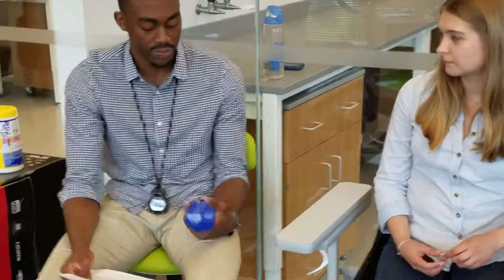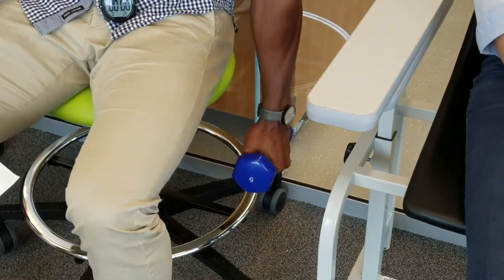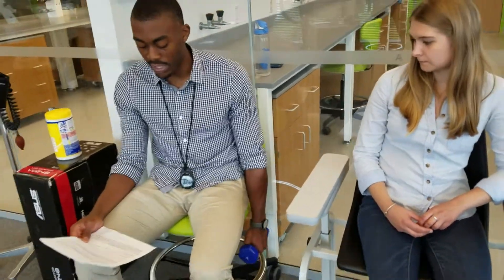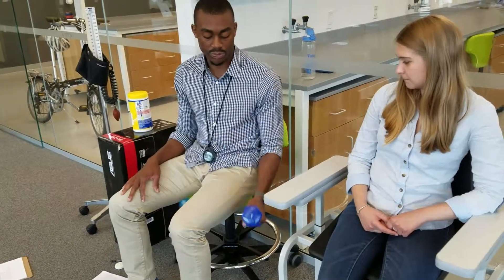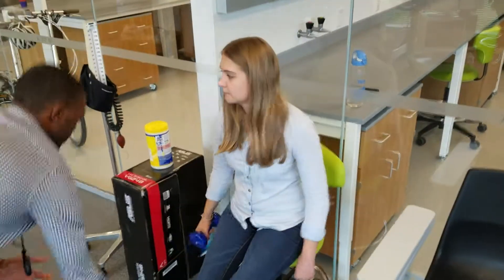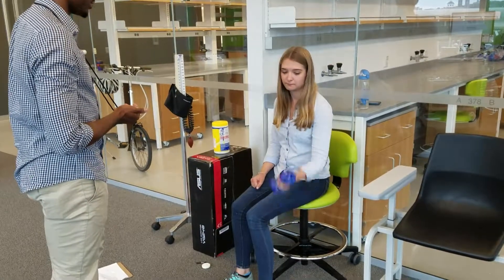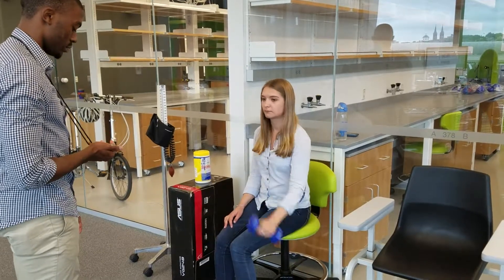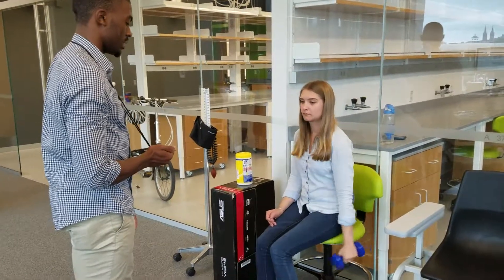Northeastern University Senior Fitness Assessments - 30-second Arm Curl Test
I want you to curl the weight up until your elbow is fully bent as many times in 30 seconds. You will start with the hand and weight hanging down to the side of your body (hand will be facing your leg). As you bend the elbow and curl the weight up, the palm will rotate so it now faces up. When lowering the weight, the palm will rotate so it again faces your leg. Your unused arm just rests in your lap.
Demonstrate slowly, showing the proper bending of elbow and rotation the palm during the movement then faster movement to demonstrate the objective. Say, “Ready, begin.” and start the stopwatch.
Stop the stopwatch and say, “Stop” after 30 seconds and record the number of arm curls and arm used.

Men use an 8 lbs dumbbell
Women use a 3 lbs dumbell

Reference: Jones C.J., Rikli R.E., Measuring functional fitness of older adults, The Journal on Active Aging, March April 2002, pp. 24–30.